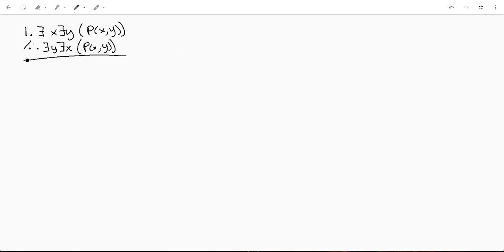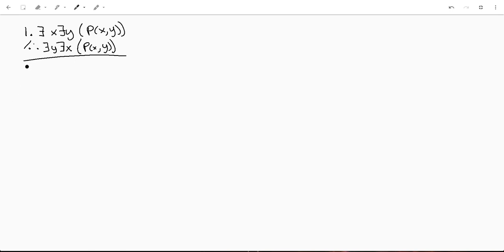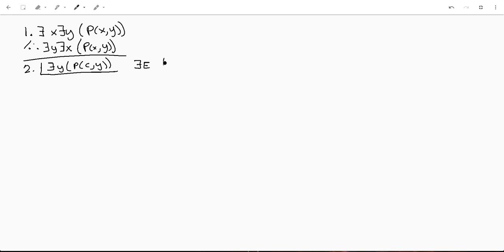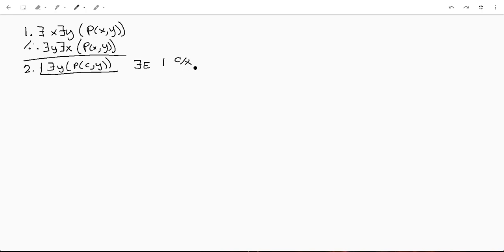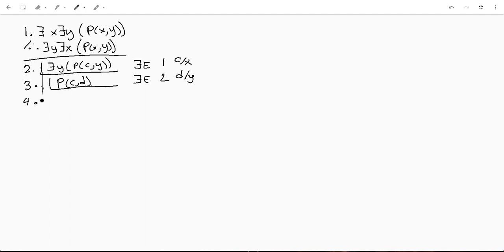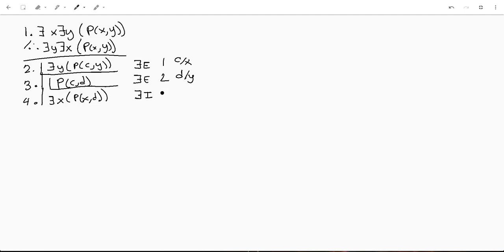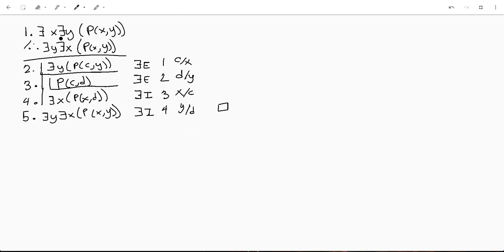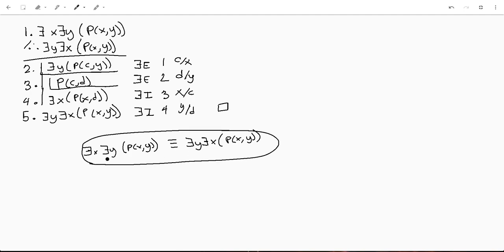Existential Quantifier Ordering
For a function bound to two existential quantifiers, reversing the order of the quantifiers results in the same statement.